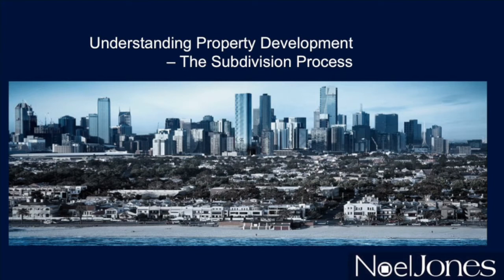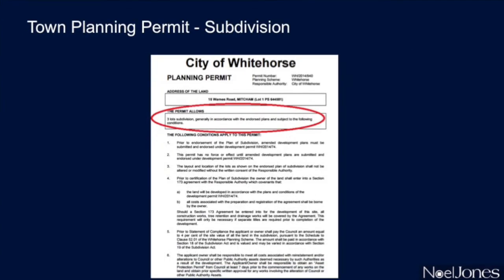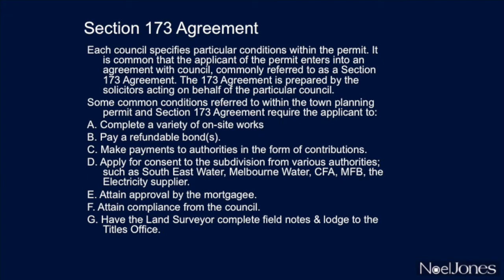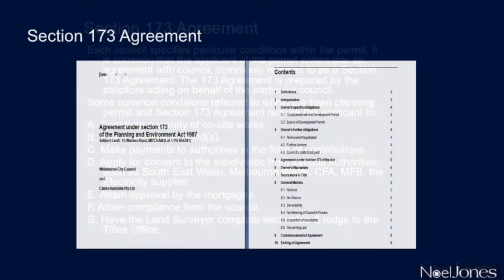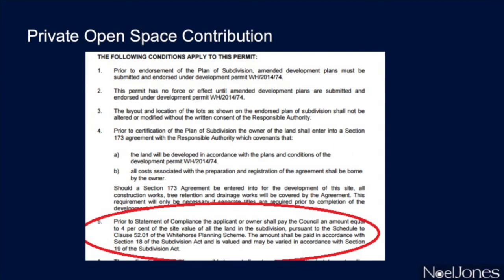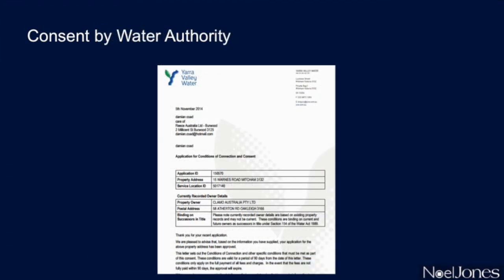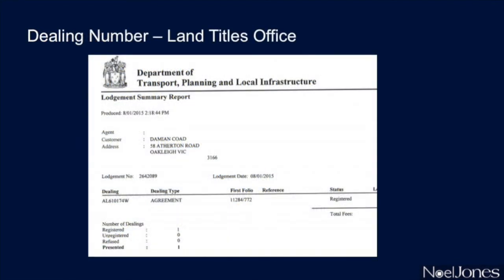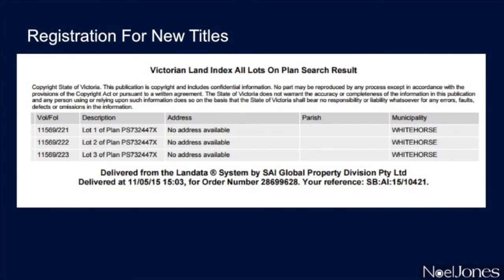Understanding Property Development - The Subdivision Process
In this video we take a look at the sub divsion process in Victoria.